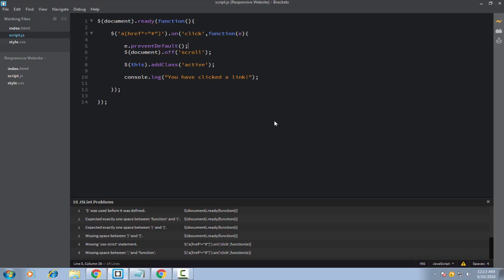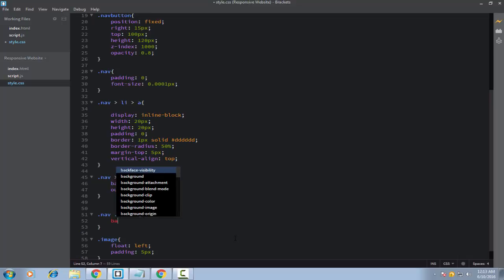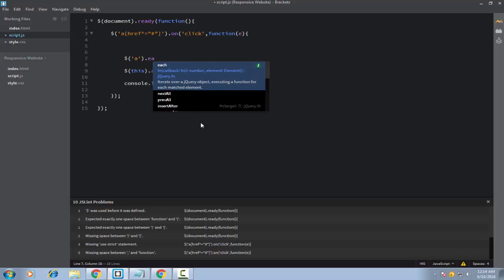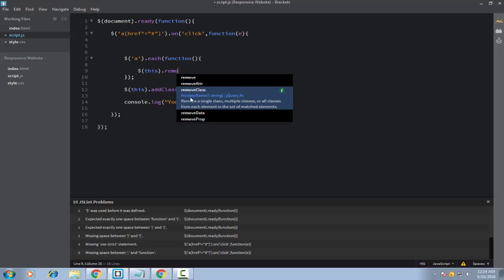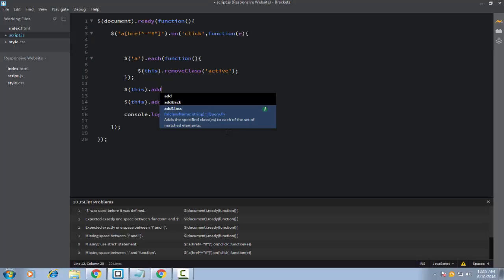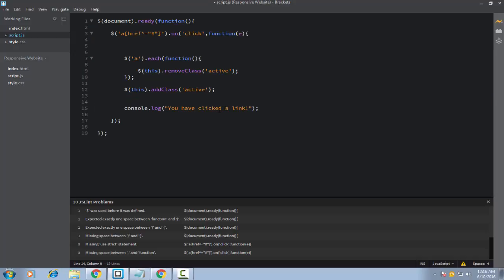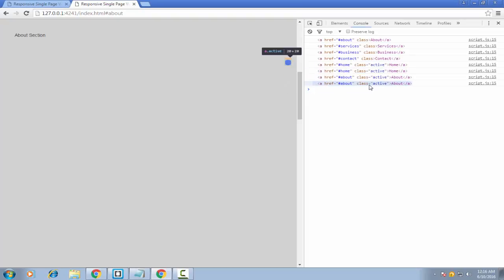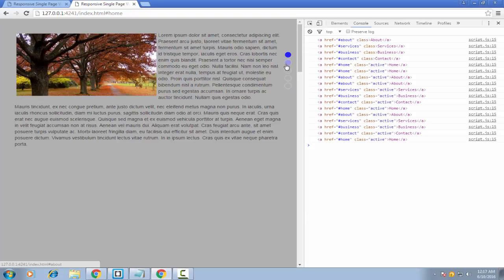ADDING AND REMOVING CLASS ON NAVIGATION USING JQUERY LECTURE 12